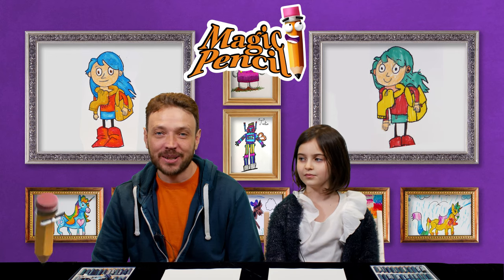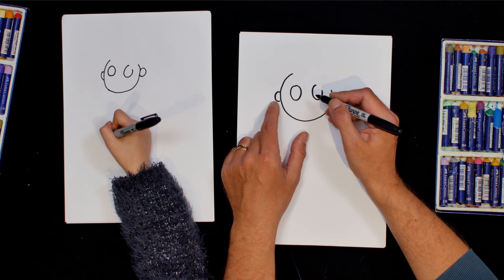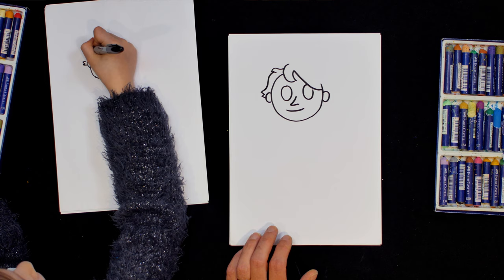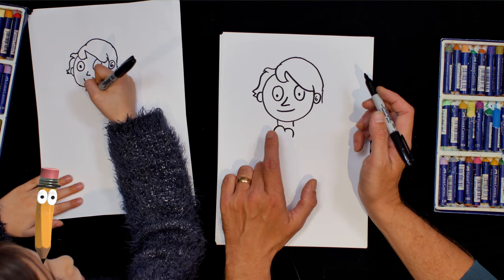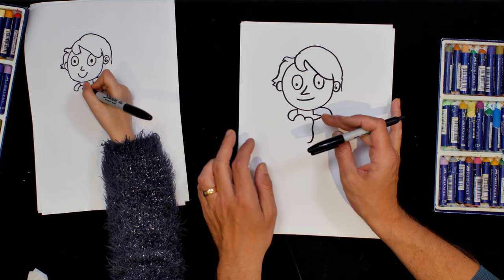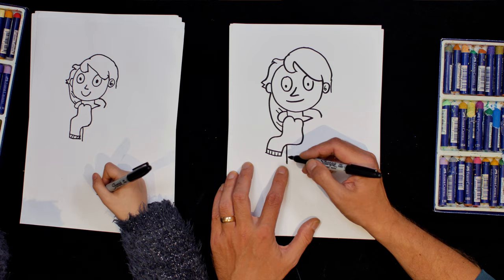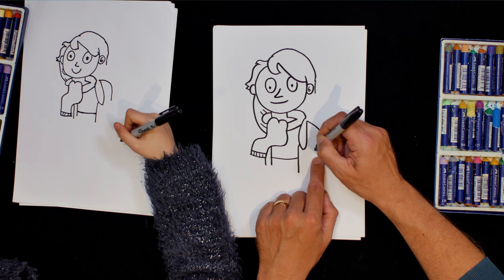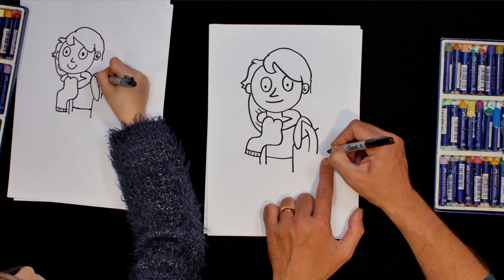How To Draw Hilda from Netflix | Art for kids | Magic Pencil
How to Draw Hilda from Netflix  -  today Julia and Andrew will show you how to draw a Hilda from the Netflix show Hilda.

Hilda is a British-Canadian animated television series based on the graphic novel series of the same name by Luke Pearson. Produced by Silvergate Media and Mercury Filmworks, the show follows the adventures of fearless Hilda, a blue-haired girl who, along with her deerfox Twig, travels to the city of Trolberg, where she befriends even the most dangerous monsters

ART SUPPLIES we used can be found here:
***Sharpie Fine Point Permanent Marker

Studio equipment:
***Panasonic Lumix DMC-G80
*** Metabones Canon EF Lens to Micro Four Thirds
**canon 40mm pancake lens
** Mic - Boya
** RØDE SC6 iPhone Accessory
**ATian TAKSTAR SGC-598 Microphone
** Manfrotto Pro Video Head
** Manfrotto 055 Aluminium 3 Section Tripod
** Camera cage
** Atomos Ninja Flame
** Sand bags
** Camera Card

Andrew Craig is a graduate of the RCA with over 20 years teaching experience teaching at top art universities around the UK including Middlesex University and UCA

Julia is his neighbor and likes drawing...a lot :)